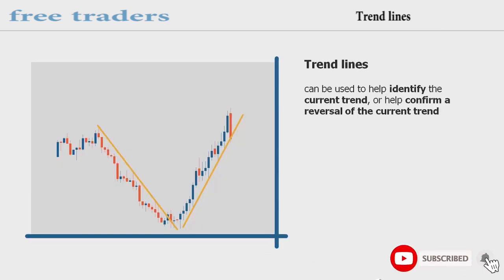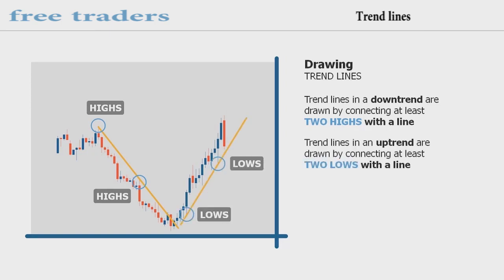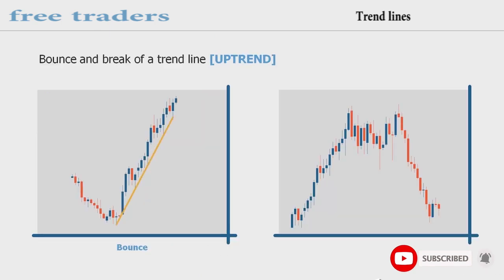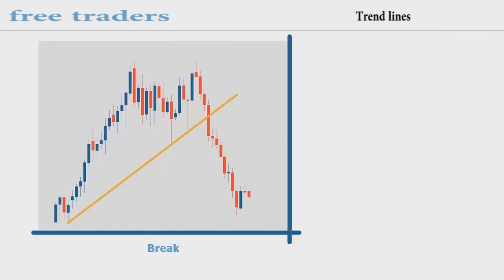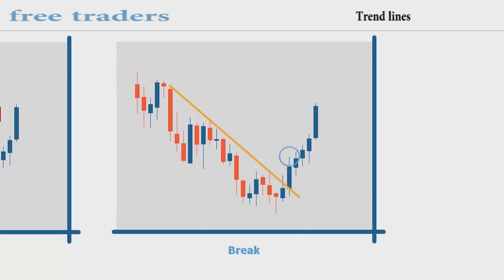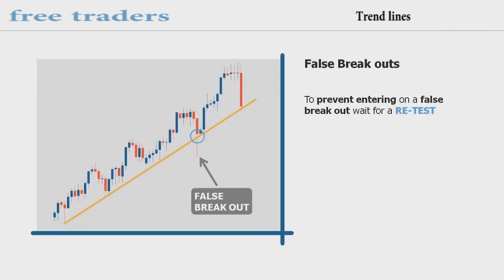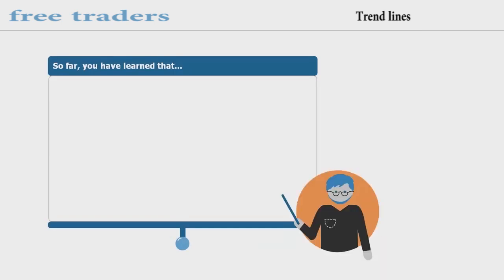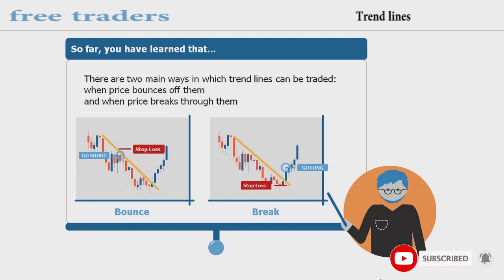Trend lines3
trend lines are drawn at an angle and are used to determine a trend and help make trading decisions.
in an uptrend, trend lines are drawn below the price and in a downtrend, trend lines are drawn above the price.
to draw a trend line in an uptrend, two lows must be connected by a straight line.
to draw a trend line in a downtrend line, two highs must be connected by a straight line.
a trend line should be connected by at least three highs or lows to make it valid.
the more times the price touches the trend line, the more valid it is.
trend lines can be used as support or resistance, in which case you can enter trades when the price touches the trend lines.
another way to trade using trend lines is a trend line break, where the price breaks through the trend line.